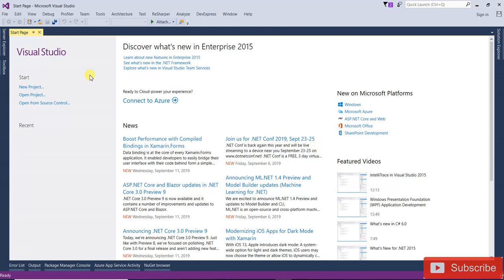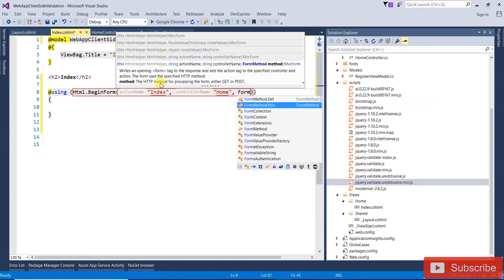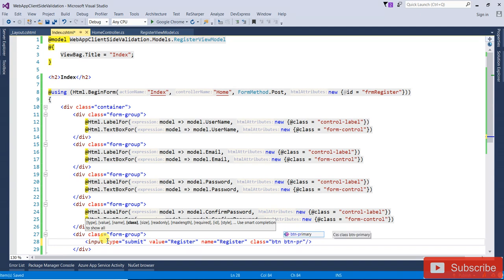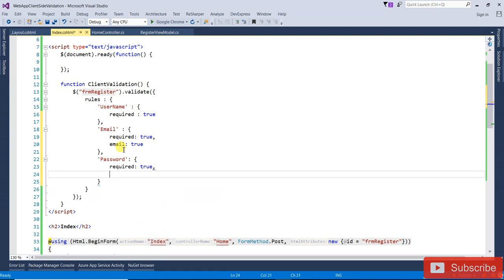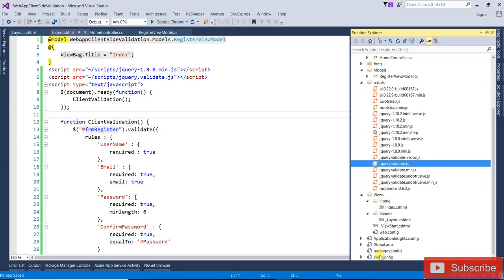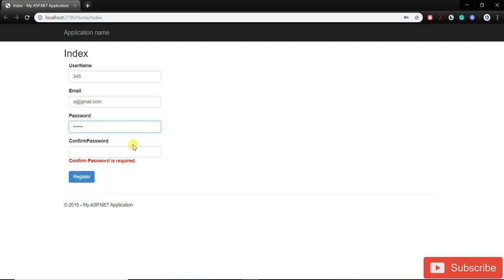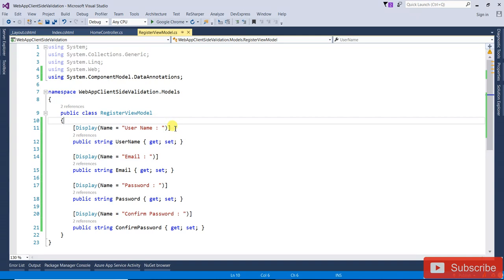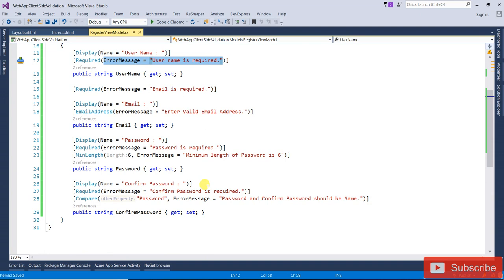ASP.NET MVC - Client Side Form Validation